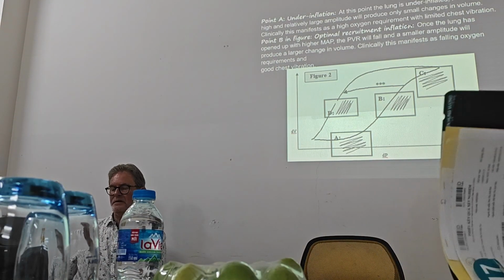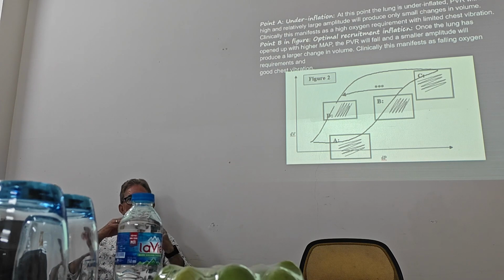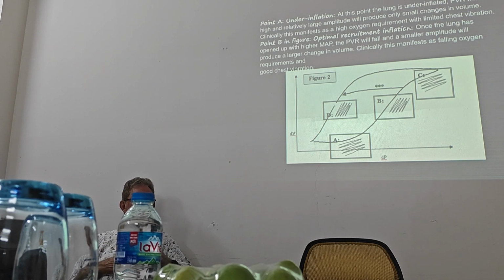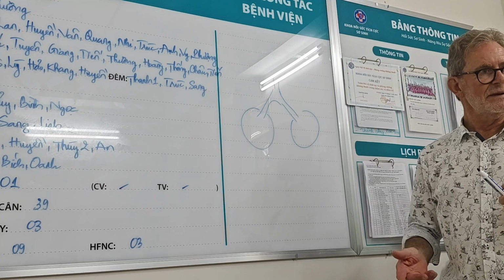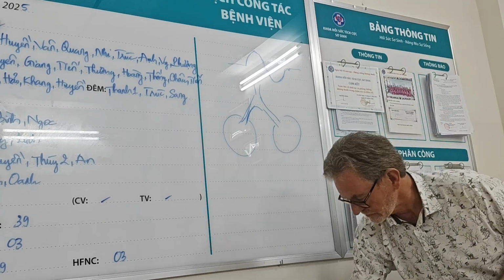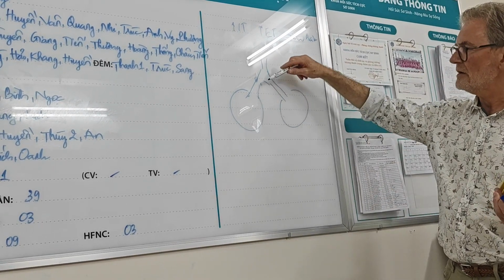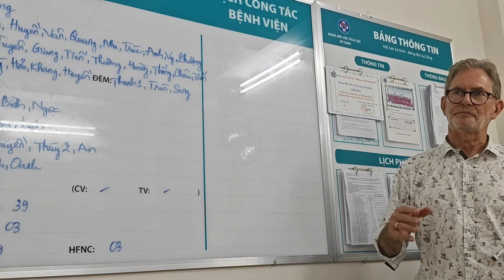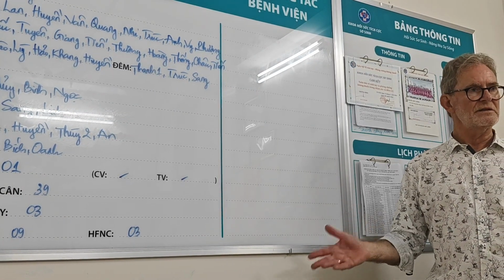2025-Sơ Sinh-MAP tối ưu và Auto PEEP